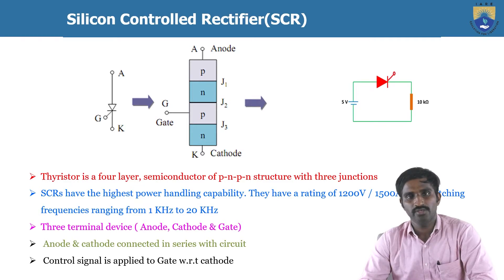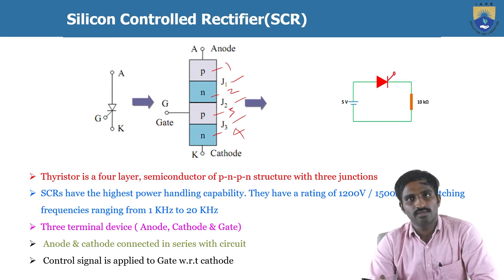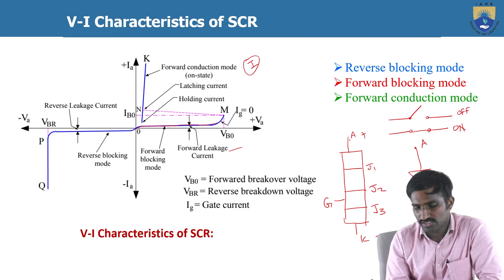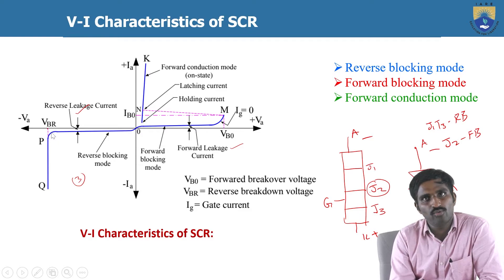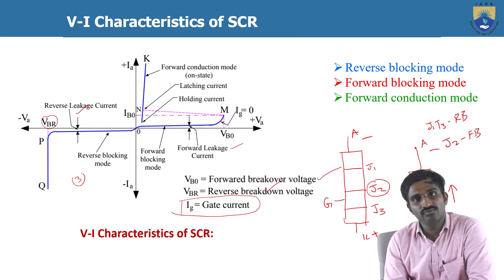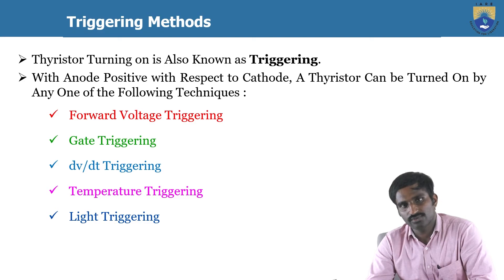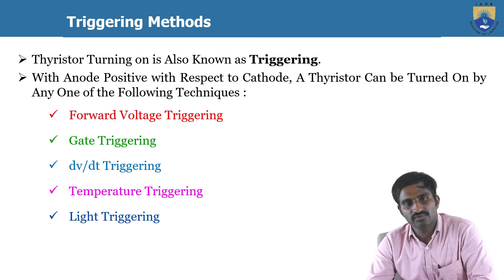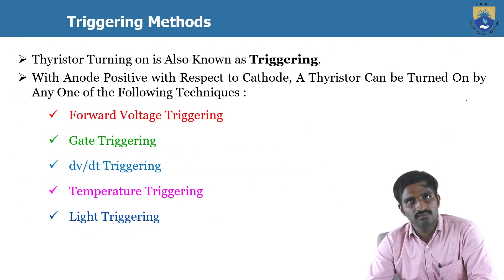SCR Working and Characteristics by Dr. Ranjith Kumar Gatla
SCR Working and Characteristics by Dr. Ranjith Kumar Gatla | IARE

Telangana, India.